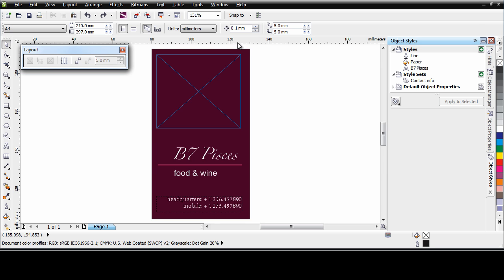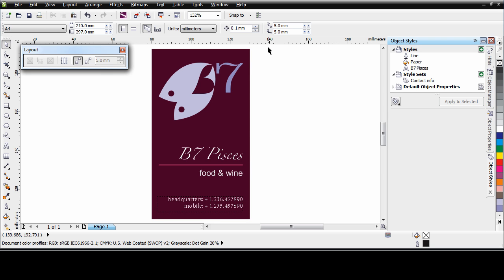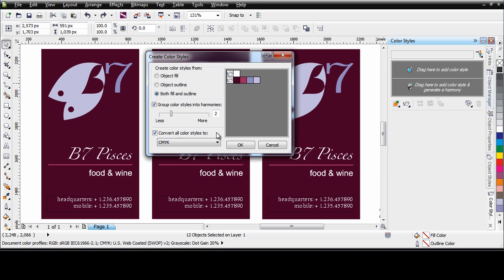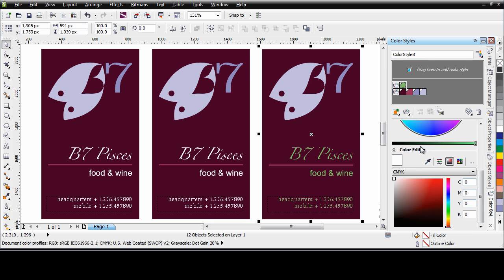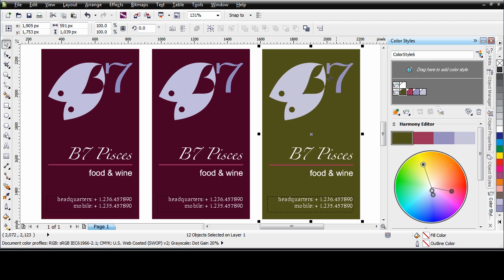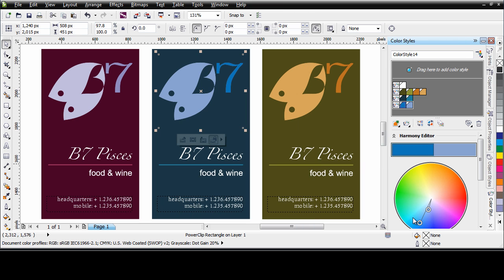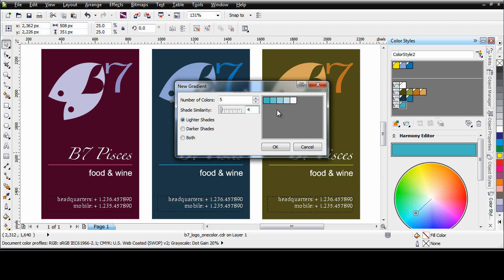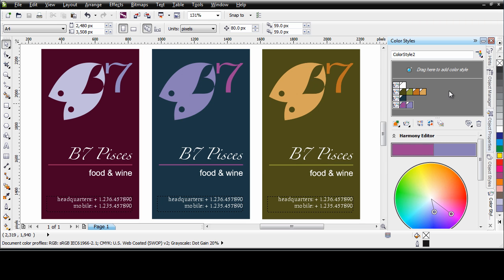54 - Working with Color Styles.mov